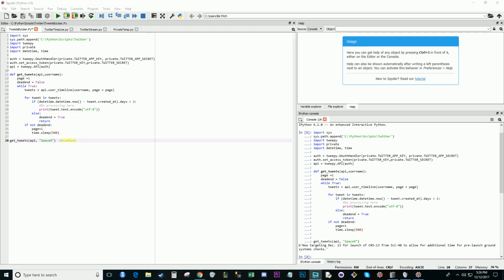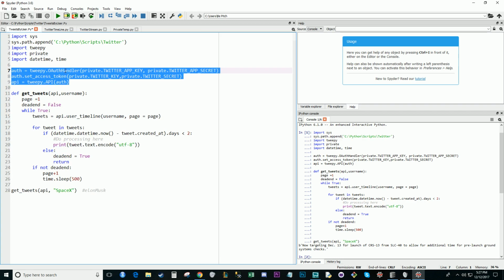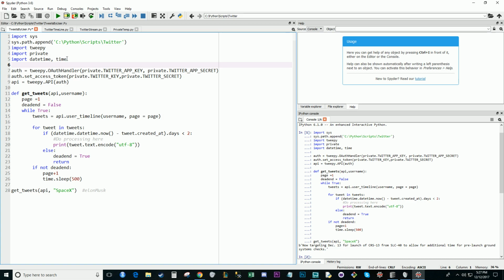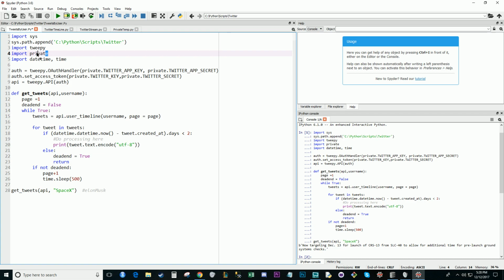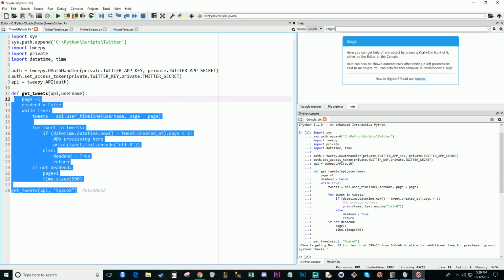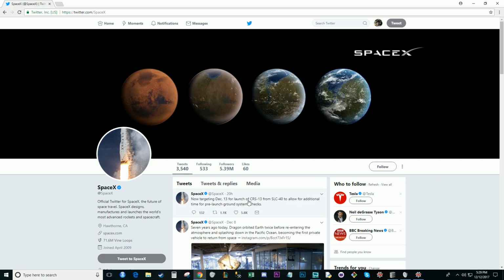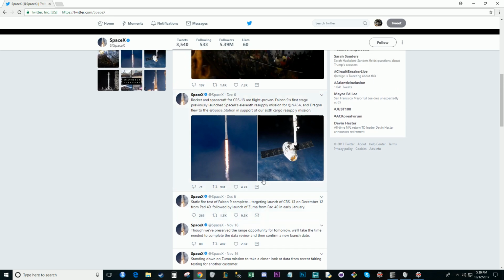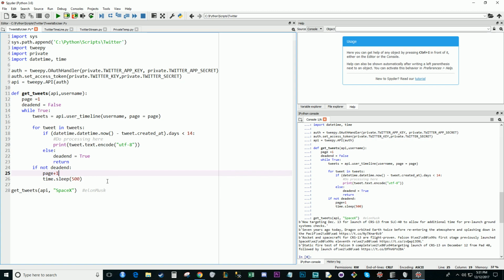Using Twitter API: Pull User's Tweets | Python 3.6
This video educates you on how to pull tweets from Twitter via the Twitter API using the Tweepy python module. More notably it will show you how to retrieve tweets by userName.